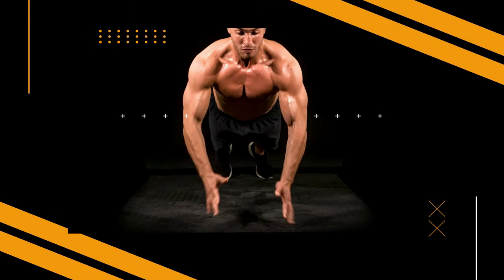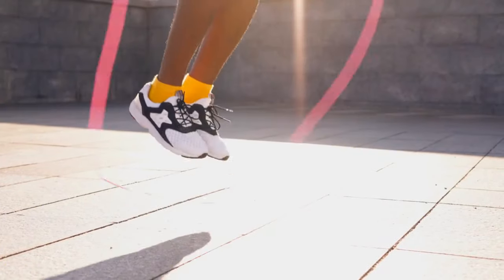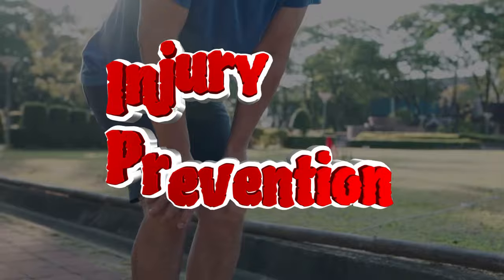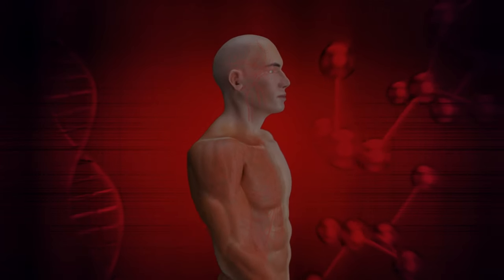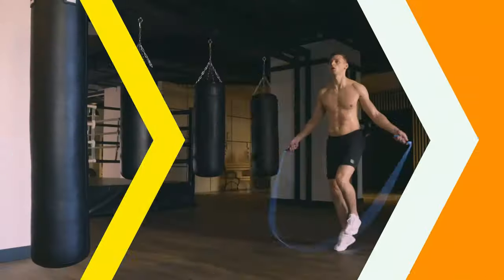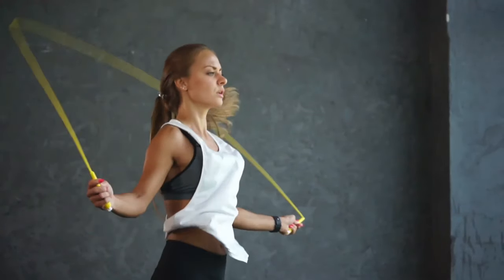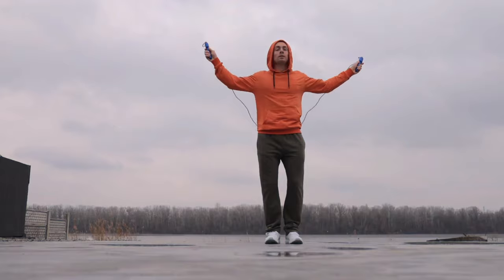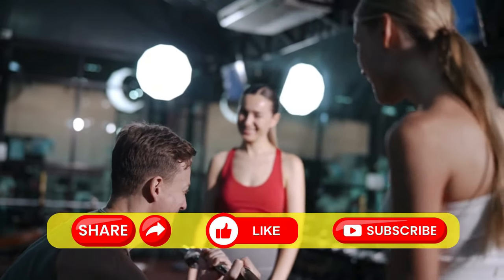Jump Rope 15 Min Every Day and This Will Happen to Your Body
All you need is a jumping rope, some open space, and little motivation.

What are the benefits of a 15-minute jump rope daily?
Some of it is it improves your coordination and aids in weight loss.
Continue watching the video for more health benefits!

Improves coordination
Jumping rope is a cyclic activity, which means you perform it for a steady, regular cadence.
Skipping a rope can improve the coordination between your eyes, feet, and hands.
Whether you are keeping a close watch on your feet and rope movement or not, but your brain is aware of how your feet are moving.

Reduces risk of injuries
With your improved coordination from jumping rope, you'll be less likely to get hurt either during exercise or in day-to-day activities.
Jumping rope forces you to coordinate your upper and lower body movements so you are more agile and your body awareness is improved tremendously.
Which as a result, makes you less injury-prone.

Makes your heart healthy
Since jumping rope gets your heart pumping, it's great for your cardiovascular system and heart health.
For example, jump roping can increase your V02 Max (the measure of the maximum amount of oxygen a person can utilize during exercise).
The higher your VO2 max, the more cardiovascular endurance you have.
Jumping rope is also beneficial for people who are already at risk for cardiovascular disease.

Burns calories
There's a good reason why jumping rope is an excellent choice for those looking to control or reduce their weight.
That's because the amount of calories you burn while doing it is significant.
Jumping rope is a cardio exercise, meaning that your heart will work faster, you'll use more oxygen, and your body will have to work harder.
And, ultimately, you'll burn calories.
The more intense the cardio exercise, the more calories you'll burn.